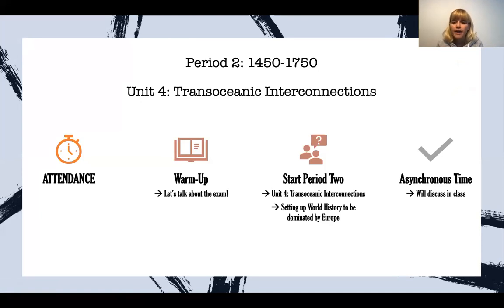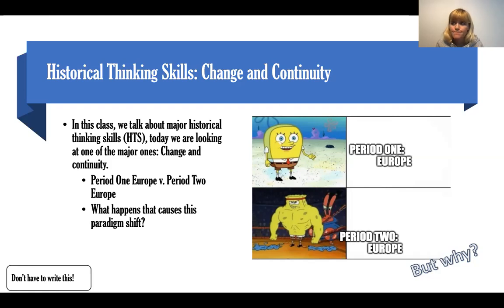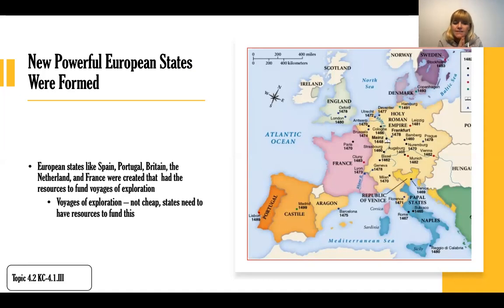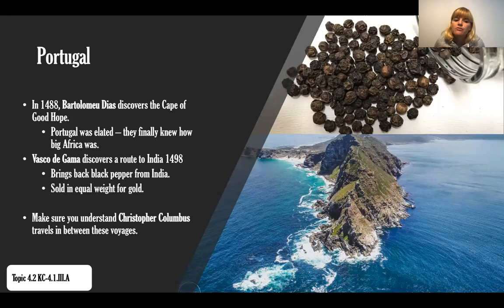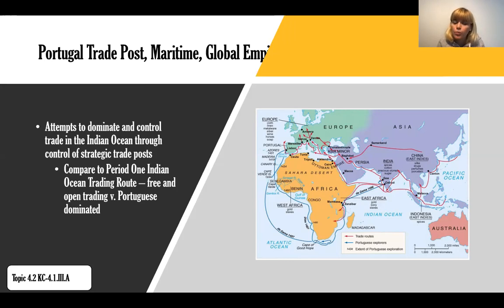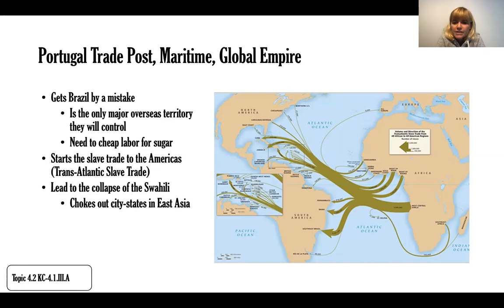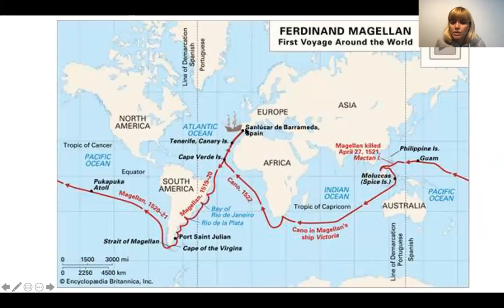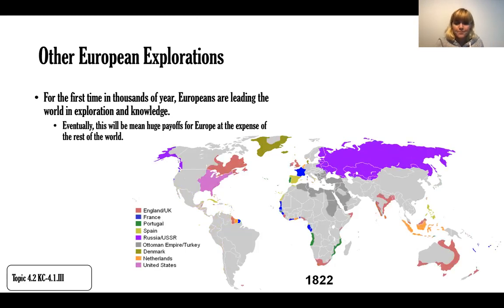Garner_APWH_ Sept 18,21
Today, we are starting Period Two. We are jumping ahead to Unit 4 only to talk about change and continuity through European lenses. We had to change the date of the class and pushed back the exam to next week -- so, some edits to this video need to be considered.